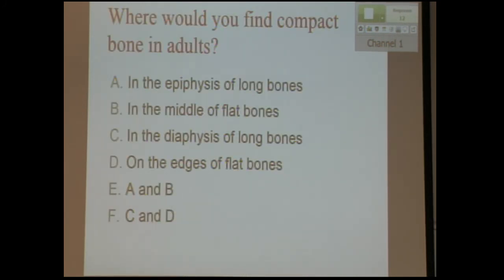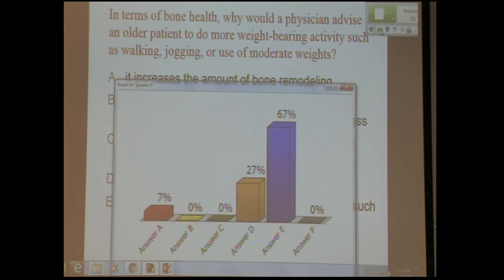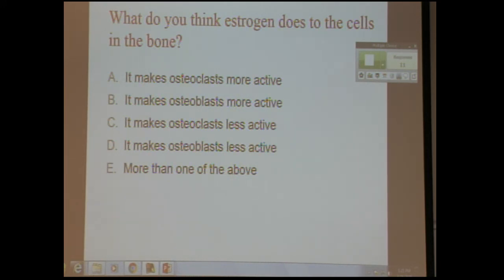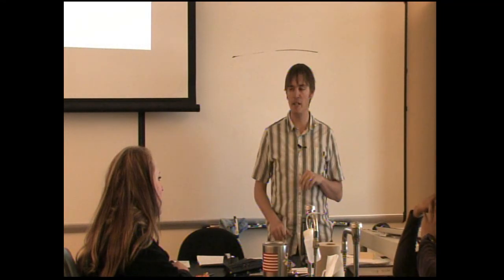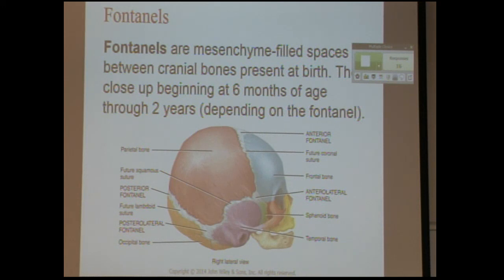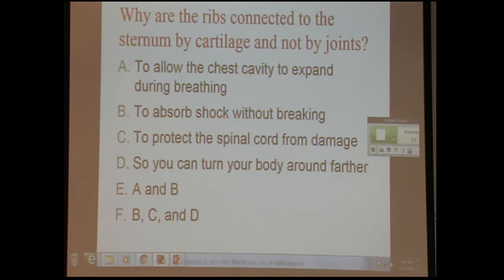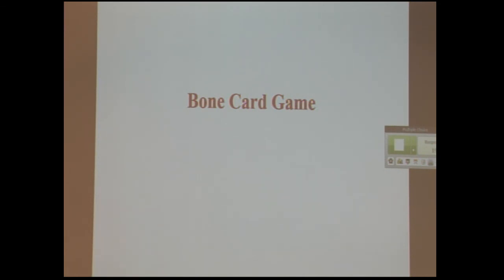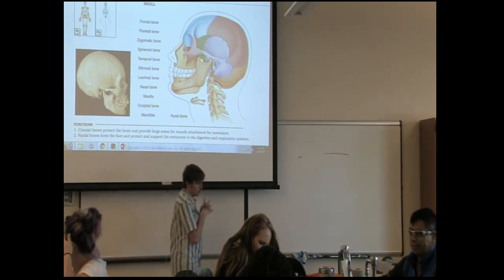BIO Class 2/29/16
RAW Form NOT edited (Education use only)